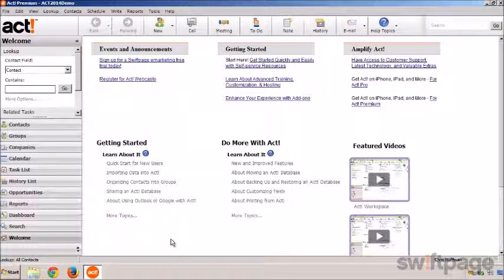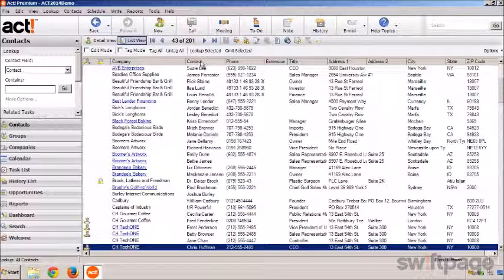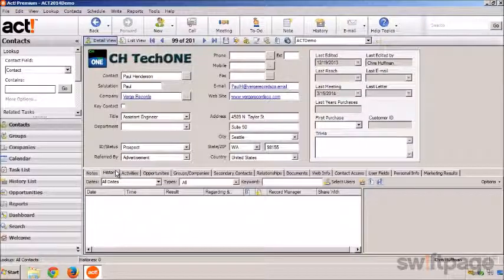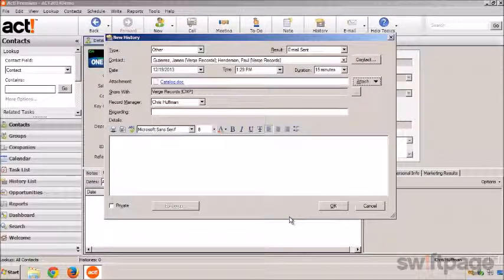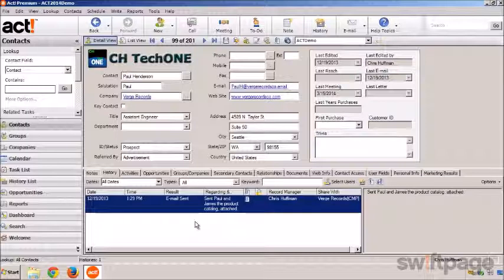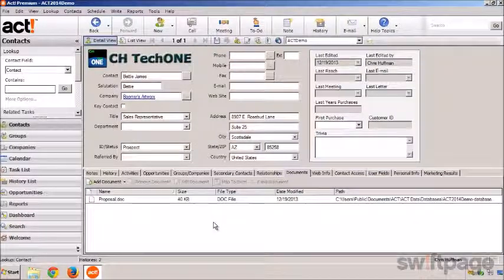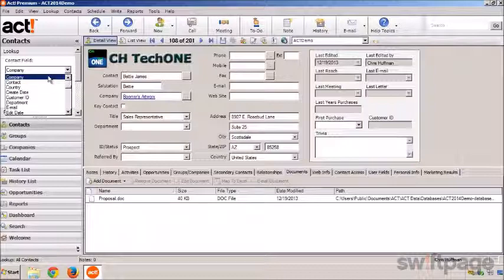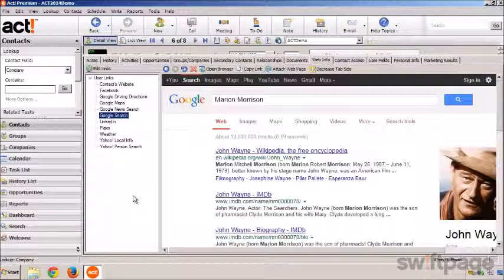Act database demo notes history documents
This demonstration of ACt contact management system shows how you can manage notes, history and documents within the CRM system.